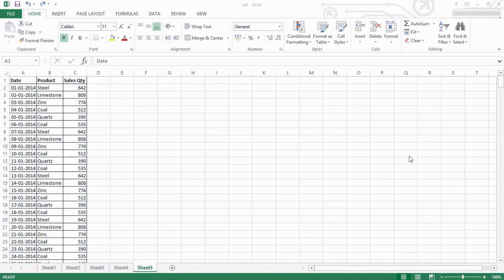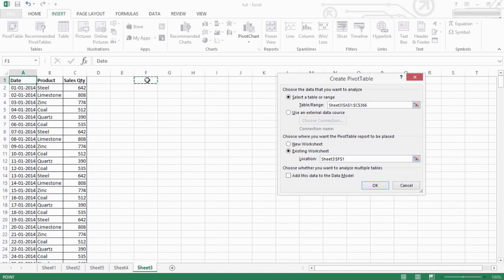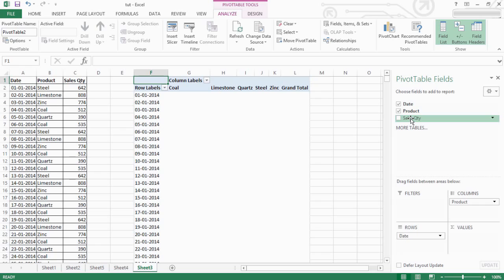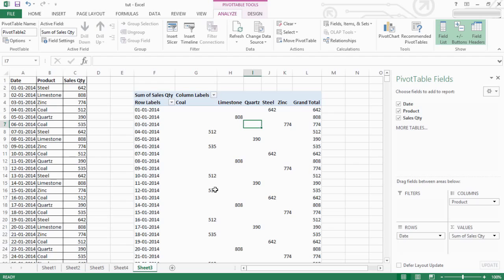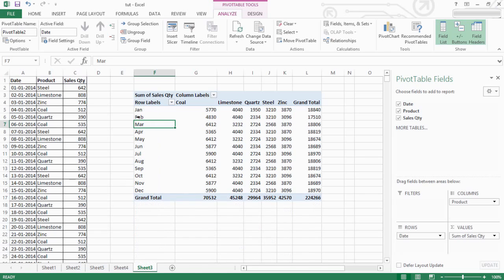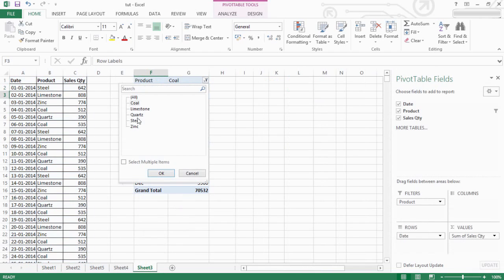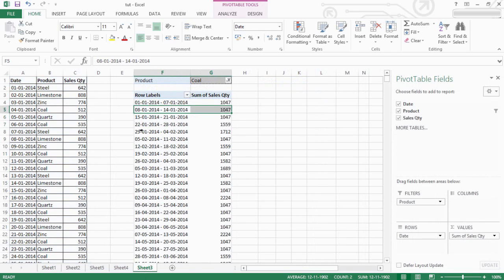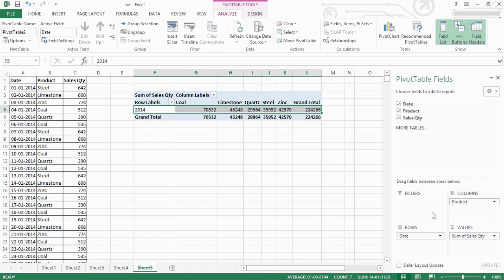Pivot table - tamil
Pivot tables are one of Excel's most powerful features. A pivot table allows you to extract the significance from a large, detailed data set.